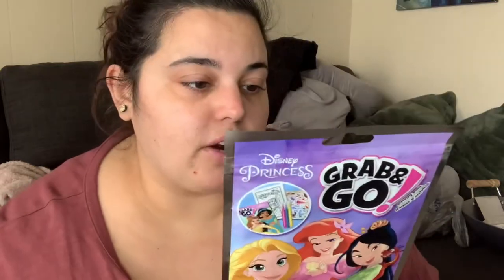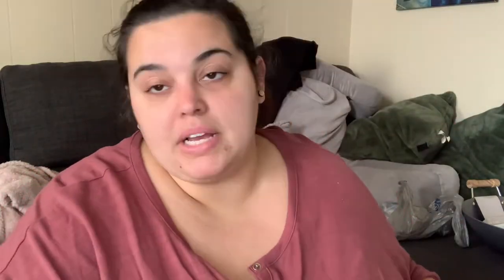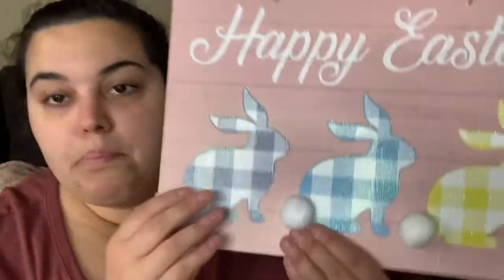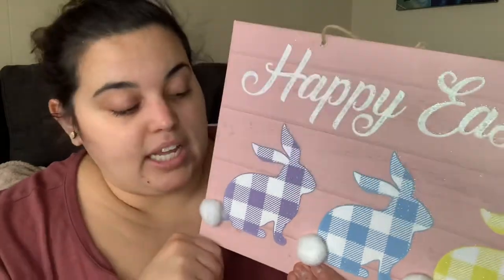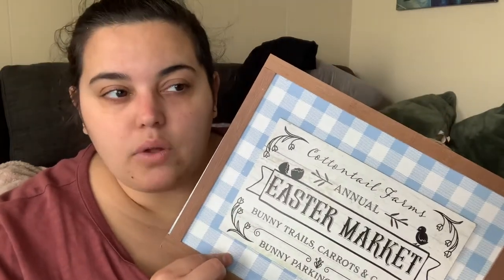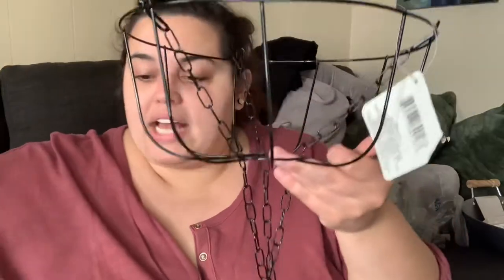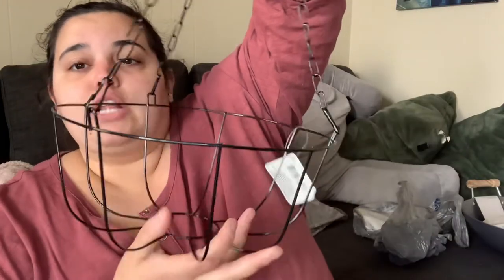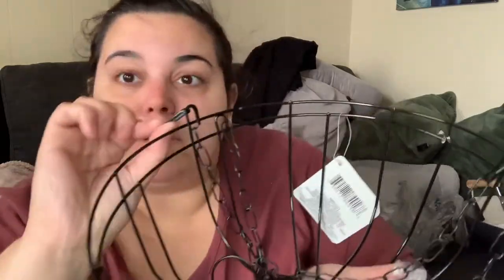Dollar Tree Haul *Amazing Spring, Yard, & Easter Finds!!!* 🌸 🌺 🐣 🐰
Dollar Tree is so fun to me because it’s like a hunt for new cool items. I’m obsessed with one of the finds in this video! Which is your favorite?